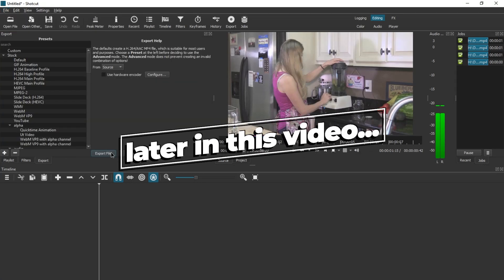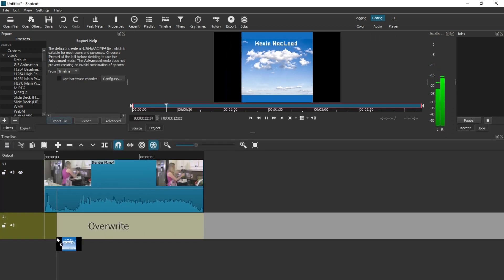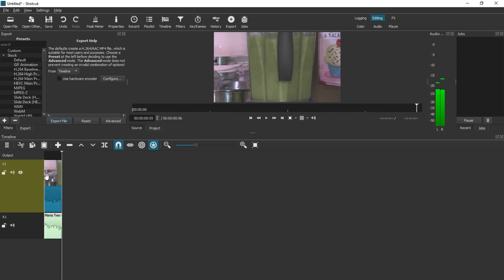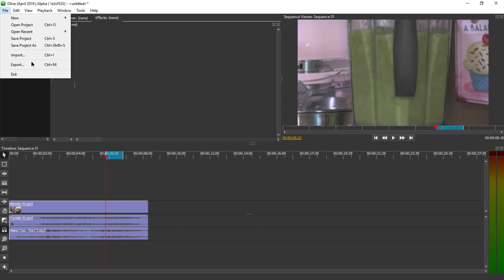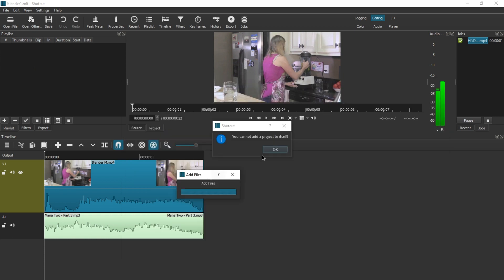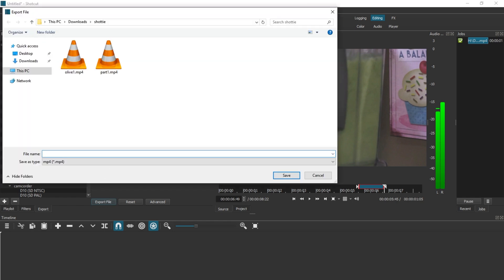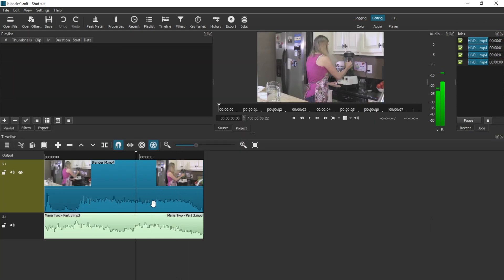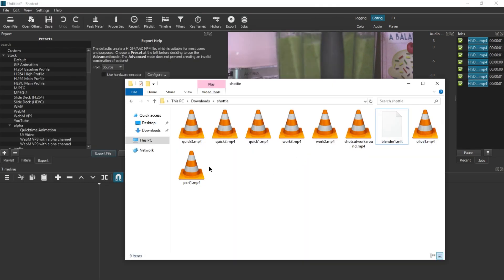How to render a small part of the timeline in Shotcut instead of everything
How to export a selection from the timeline in Shotcut. Multiple methods, comparison to another video editor that allows it in and additional way.

Shotcut is a free and open source video editor with many built-in filters (effects). It is a small download (less than 100 MB) and actively developed.